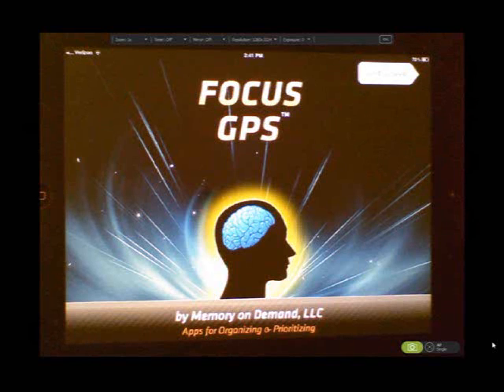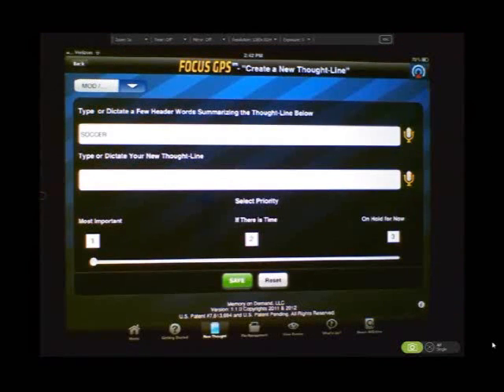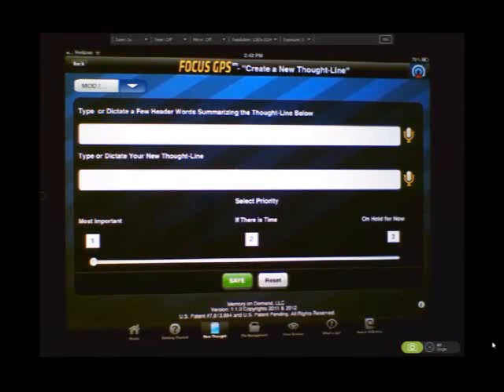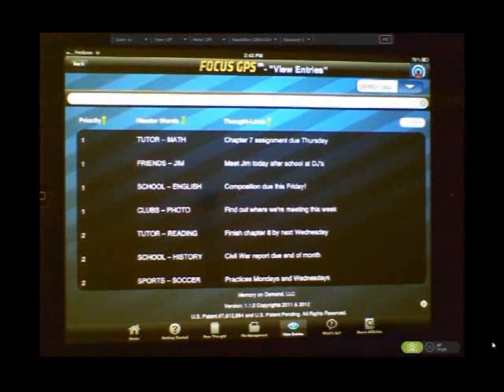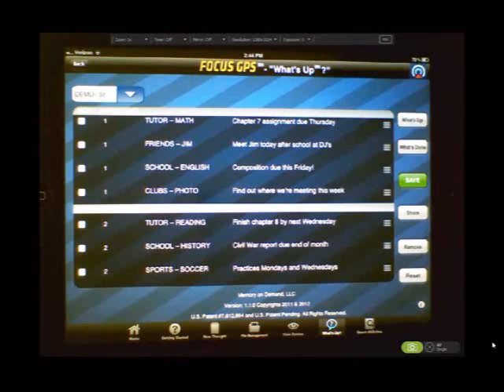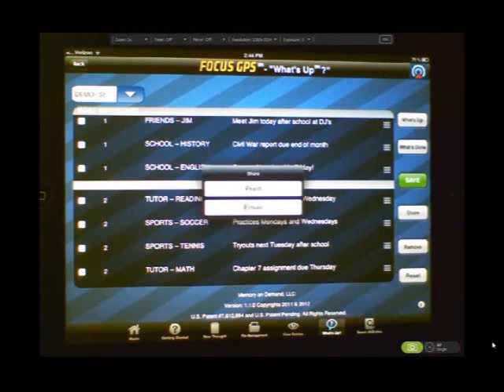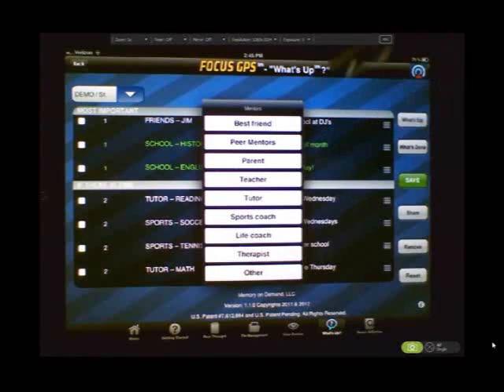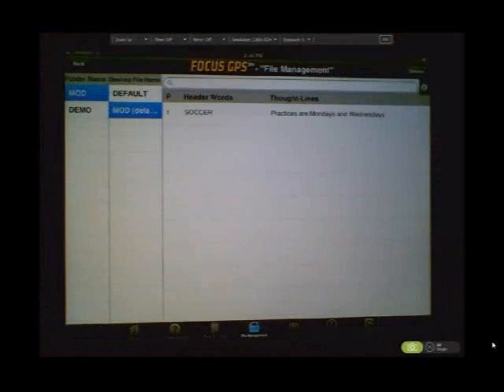Getting Started with Focus GPS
This short video provides an introduction to the basic features of Focus GPS.

Thanks,

MOD Team